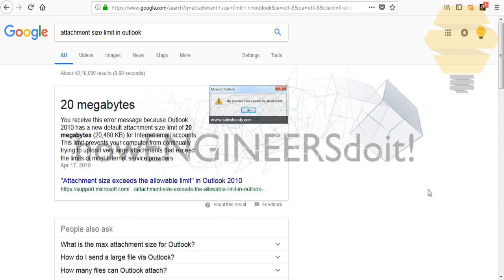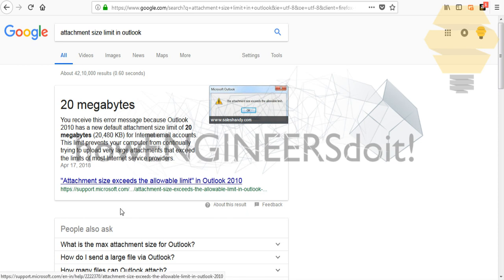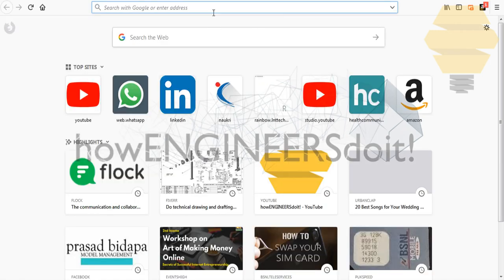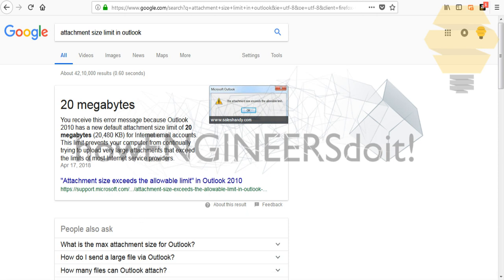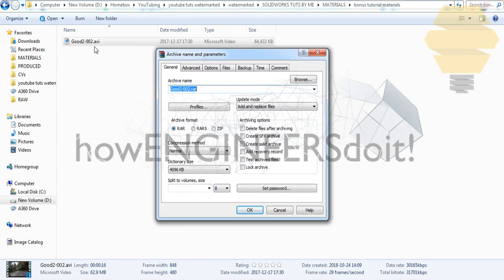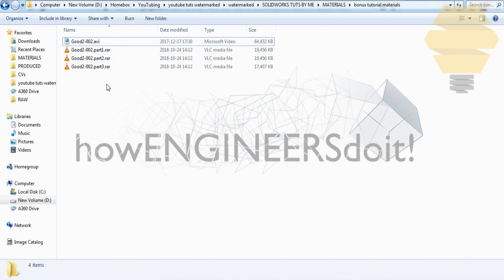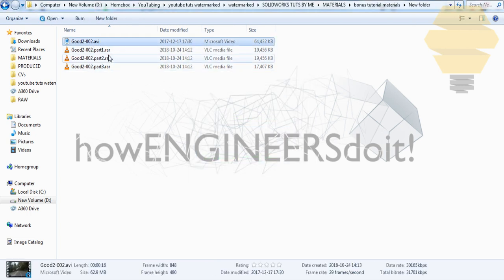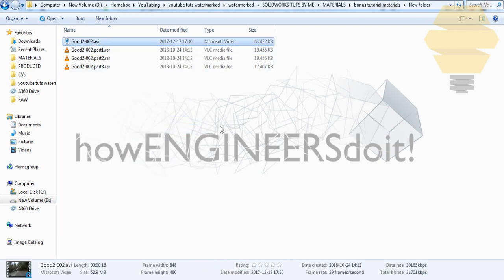Attachment size exceeds allowable limit| Windows tips & Tricks|howENGINEERSdoit!